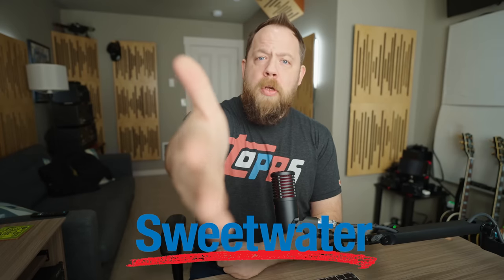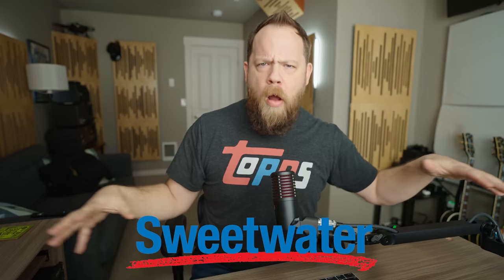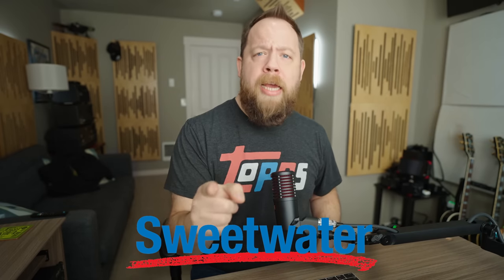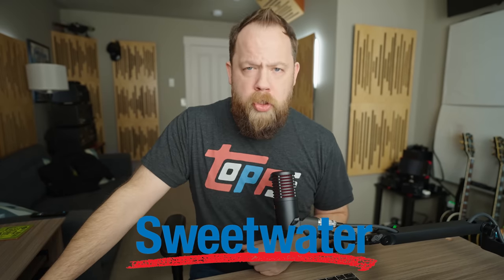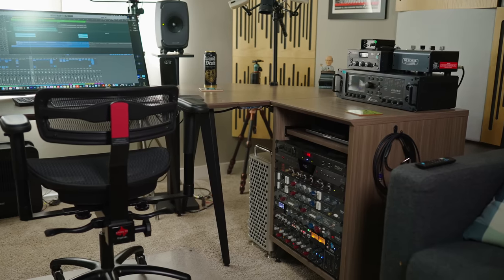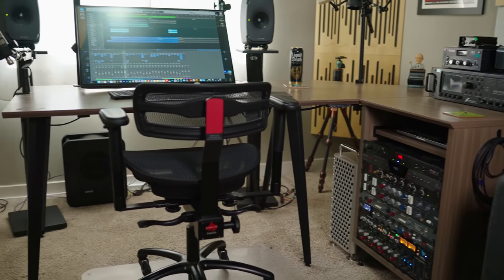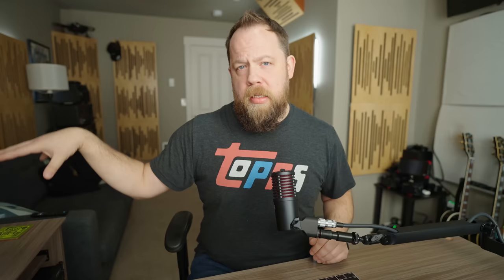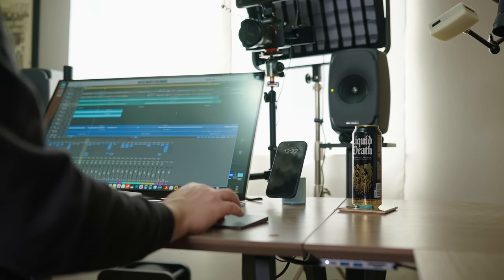I Found The Perfect Studio Desk!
I had to get a new studio desk and thought I would tell you guys about it in case you are looking for yourself! Let's dive into the Gator Frameworks Elite Series desk!